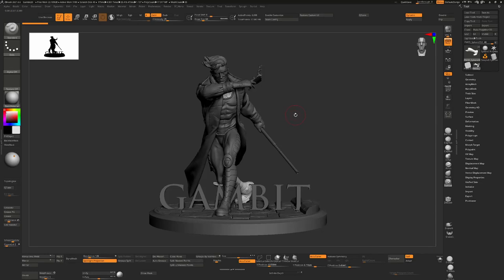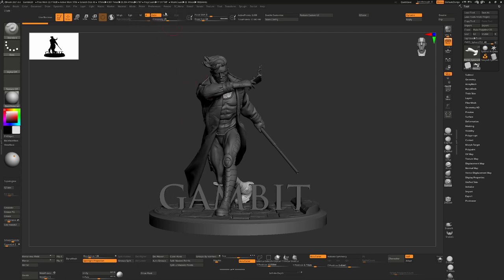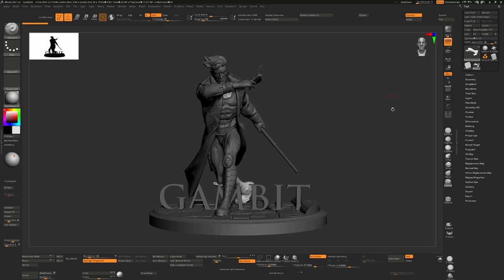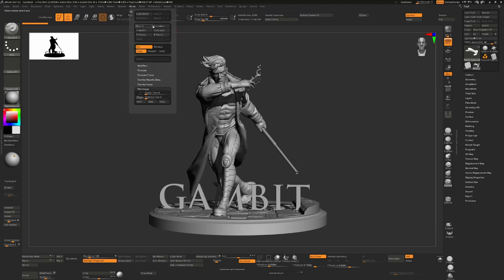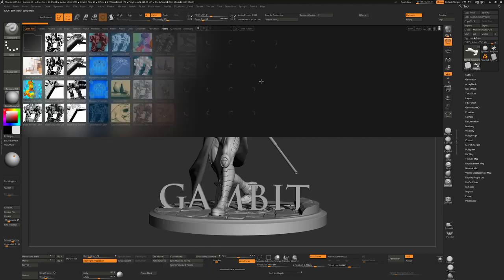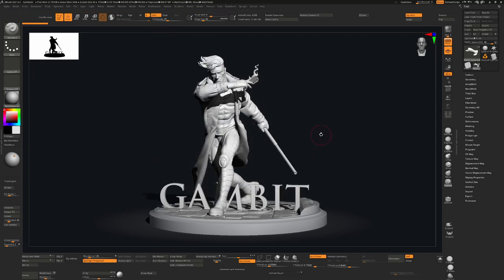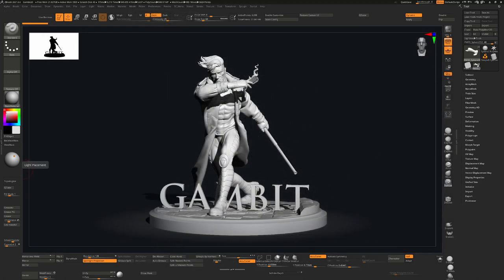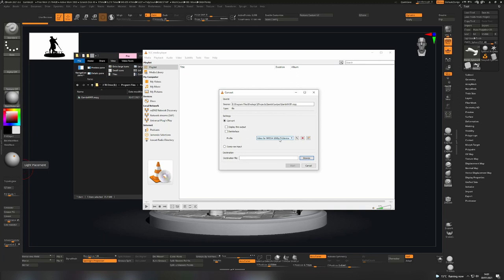Rendering out nice turntables for your models in ZBrush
How to render out nice high resolution turntables and save them properly.